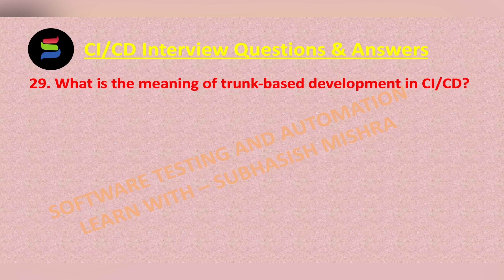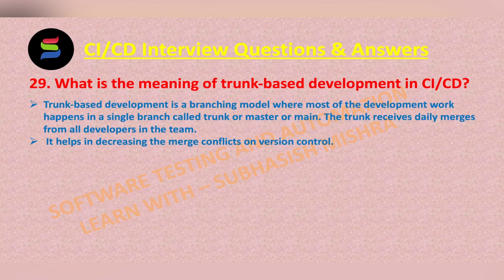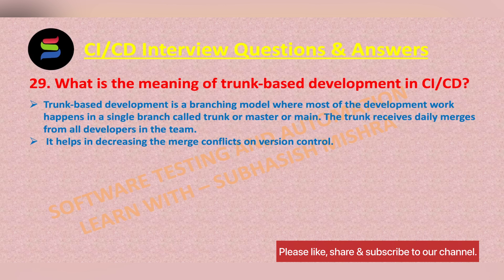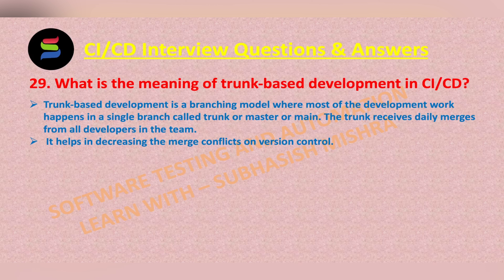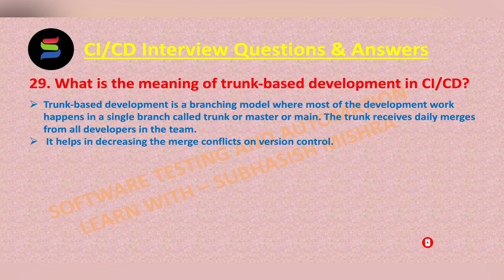29 - What is the meaning of trunk-based development in CI/CD ? Interview Questions for SDET/Devops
29 - What is the meaning of trunk-based development in CI/CD ?